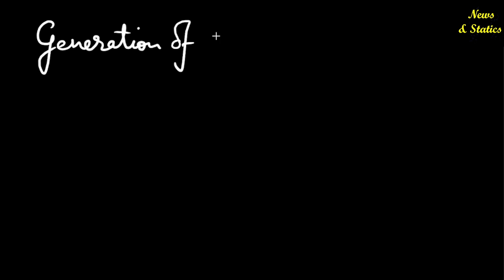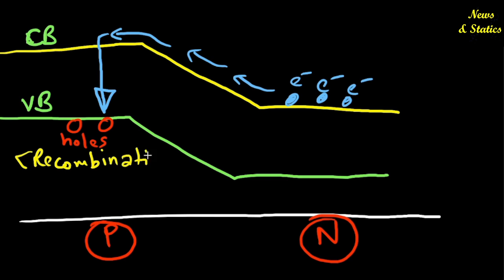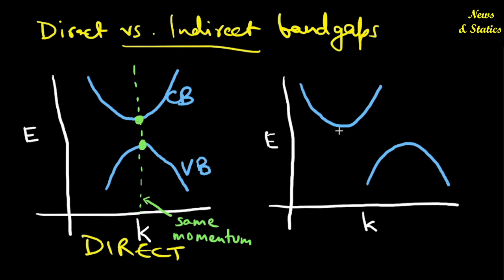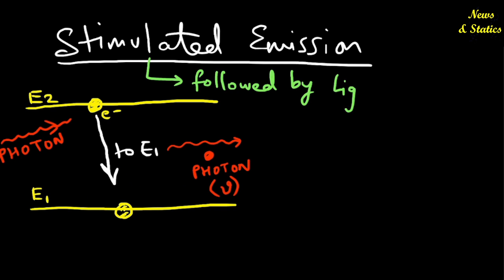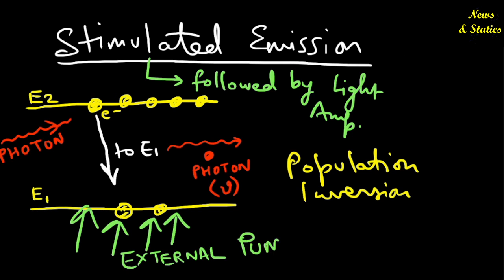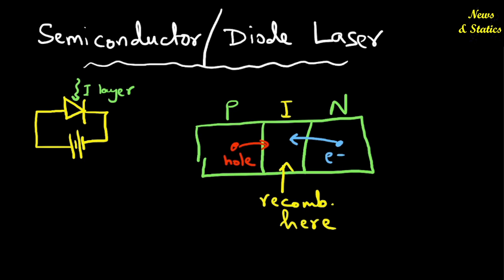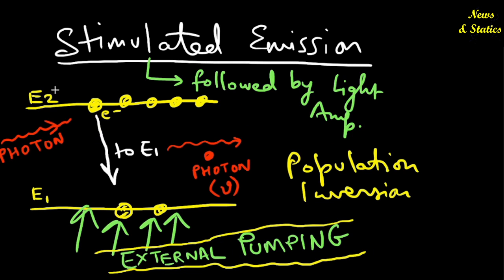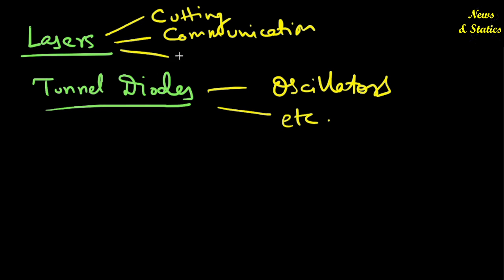LED & LASER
Understand the working principle of an LED and LASER. Compare them. Appreciate the uses of quantum mechanical technology.

Key points covered:

Light Emission
Direct vs Indirect Bandgap Semiconductors
Stimulated Emission and Laser Technology
Quantum Mechanics and Its Applications
Comparison between Laser and LED
Differences between Laser and LED Technologies

0:00 Introduction
0:14 LED principle
02:15 LASER principle